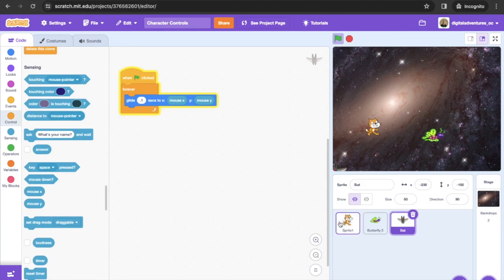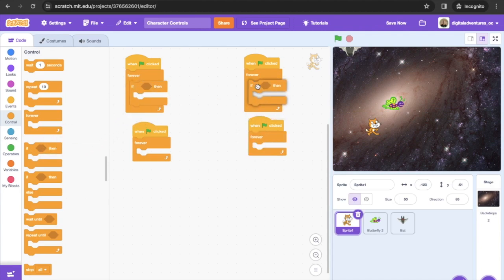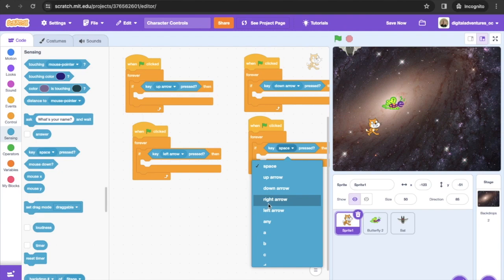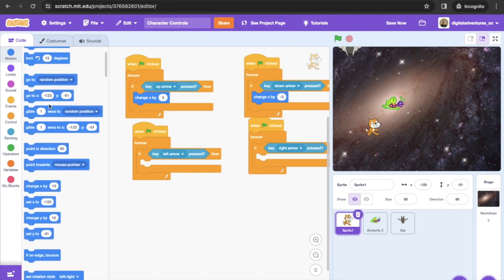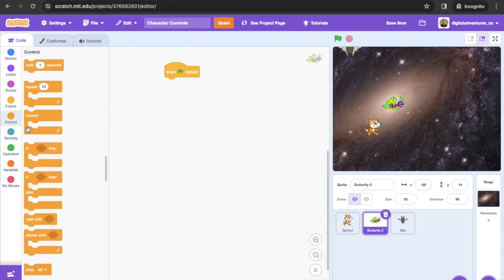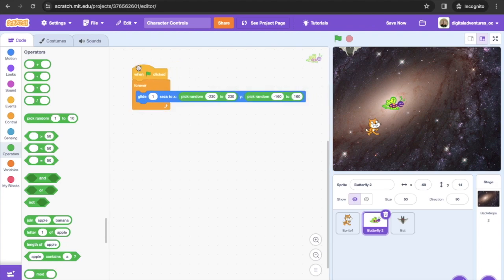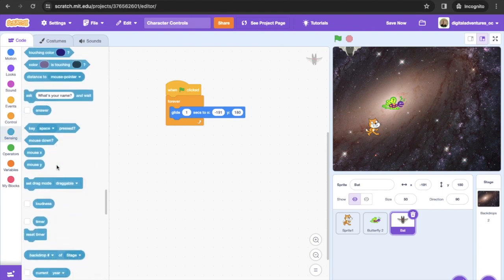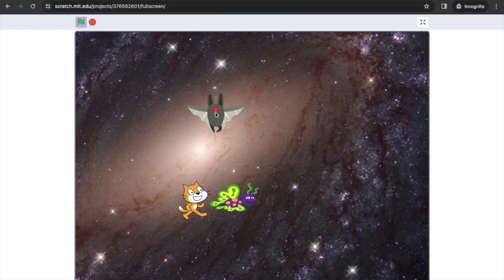Let's Build: How to code videogame Character Controls in scratch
In this #,technology tutorial, we learn how to make 3 different types of videogame character controls.